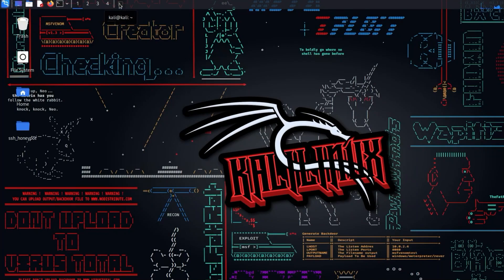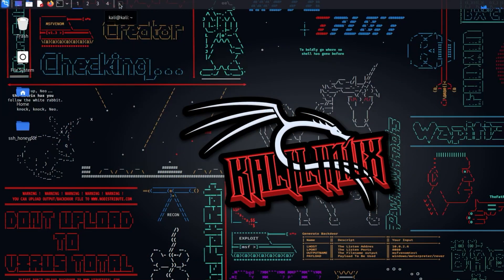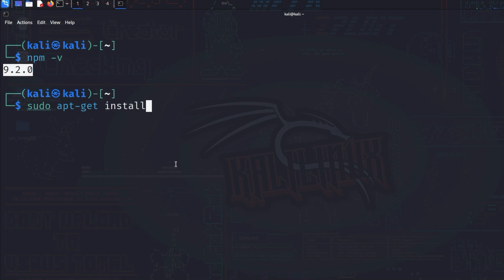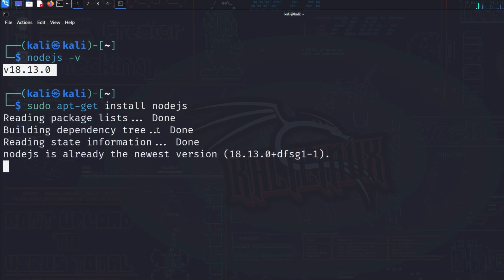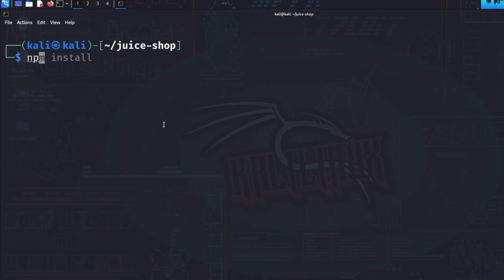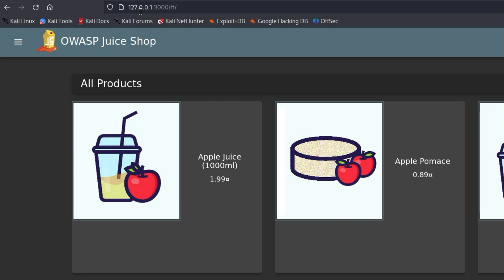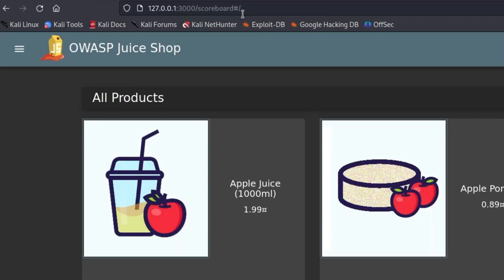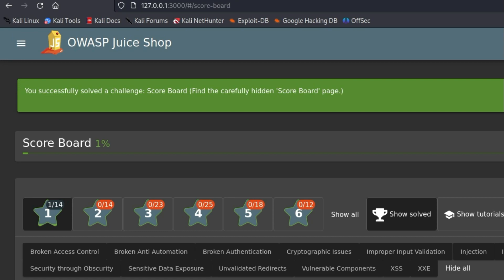Learn HOW TO HACK with the OWASP Juice Shop (Tutorial)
In this video I will present you a webshop that you can use to learn how to hack legally, namely the OWASP Juice Shop. You will learn how to install the OWASP Juice Shop inside Kali Linux. This is an OWASP Juice Shop Kali Linux Tutorial.

00:00 | What is the OWASP Juice Shop
00:41 | Checking the prerequisites
01:44 | OWASP Juice Shop Download
01:59 | OWASP Juice Shop Installation
02:16 | Starting the OWASP Juice Shop
02:55 | First Challenge – Finding the Score Board

► npm -v
► sudo apt-get install npm
► nodejs -v
► sudo apt-get install nodejs
► cd juice-shop
► npm install
► npm start